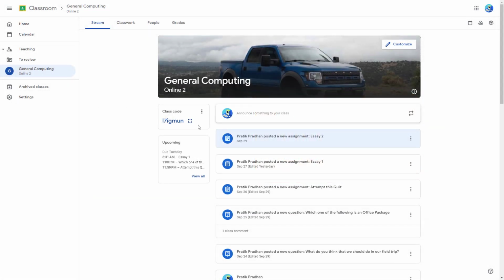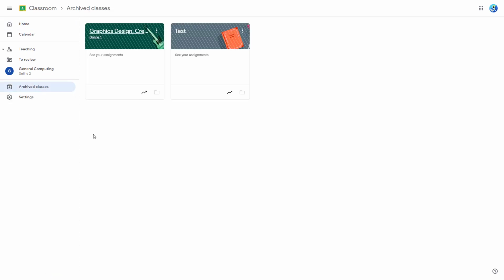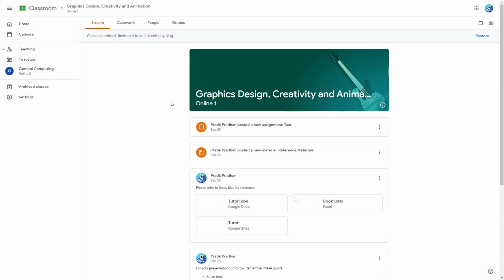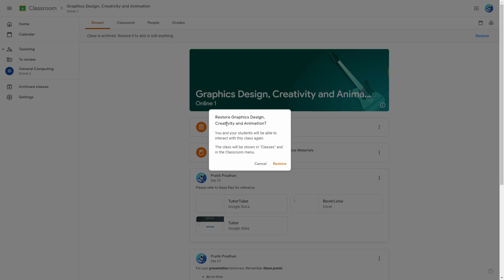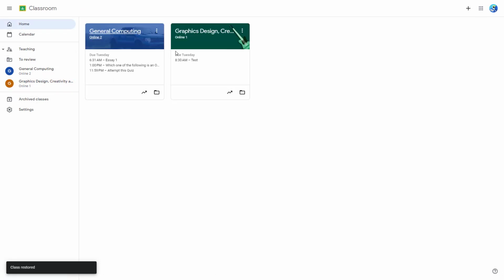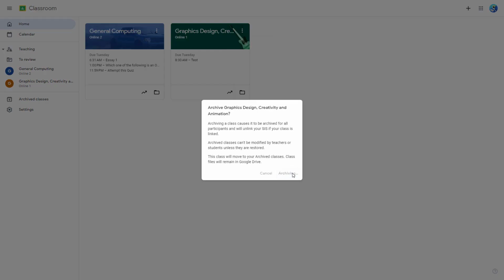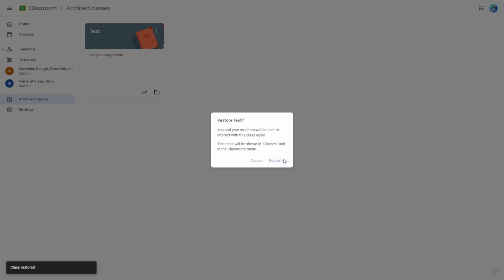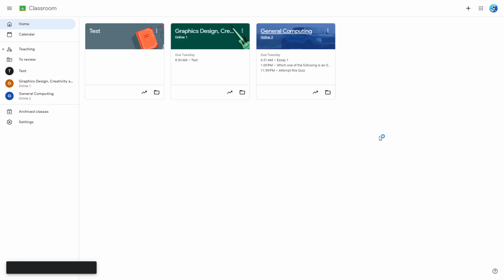Google Classroom - Lesson 59 - Restoring Class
In this tutorial, we will be discussing about Restoring Class in Google Classroom